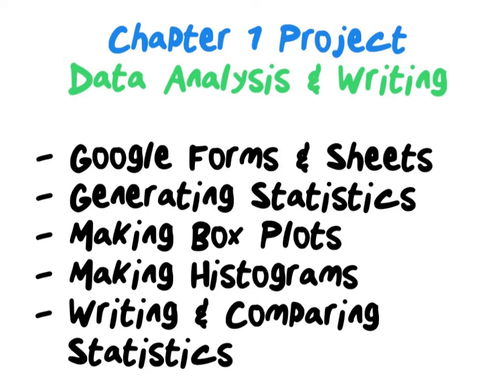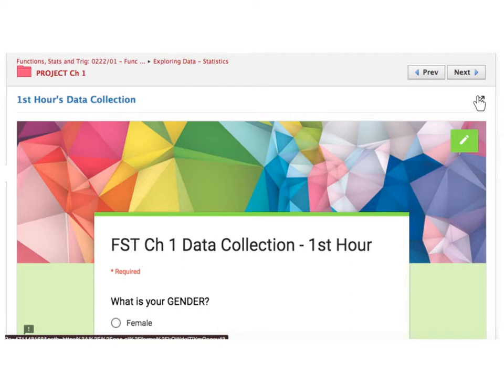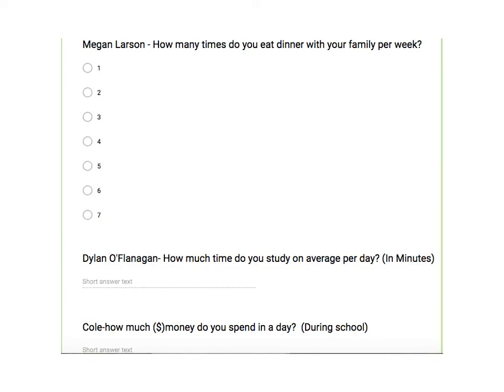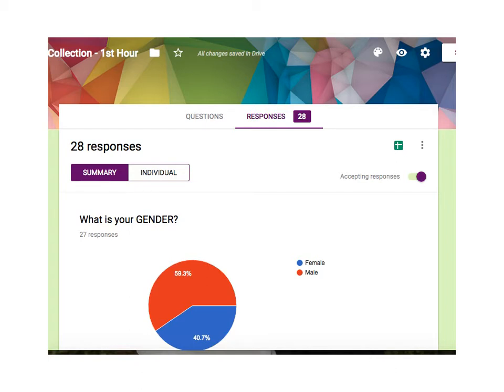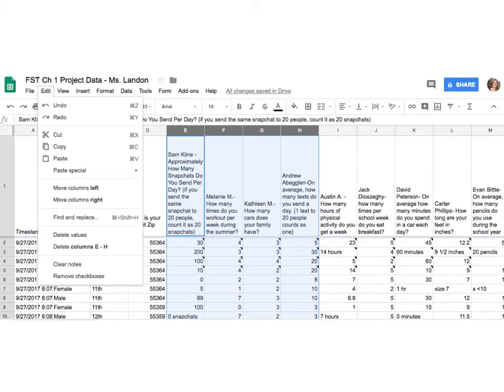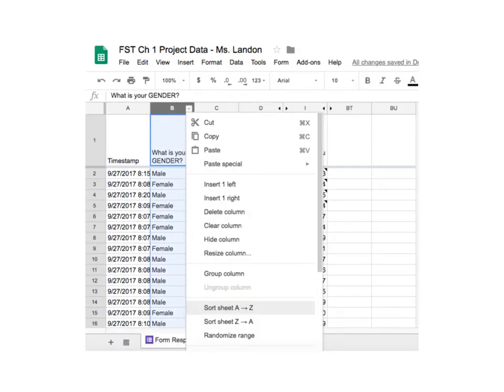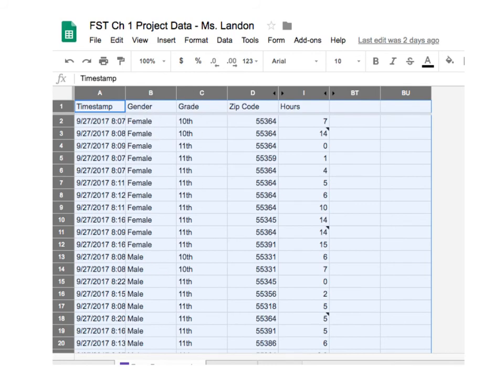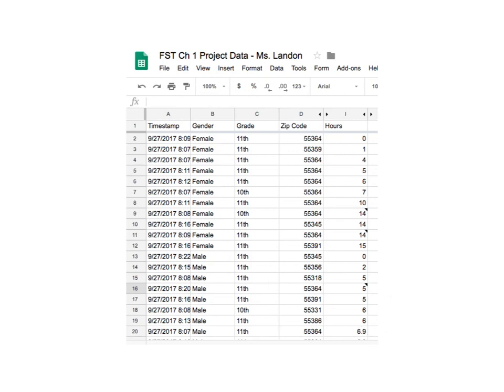Using Google Forms & Sheets for Ch 1 Project